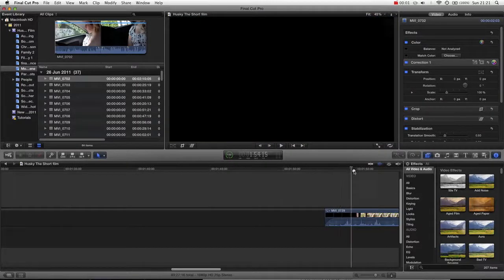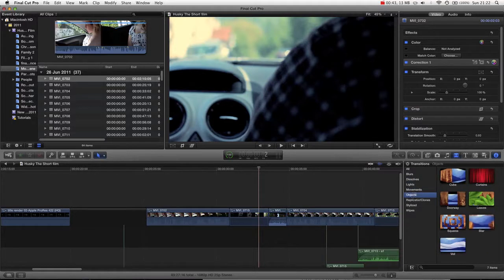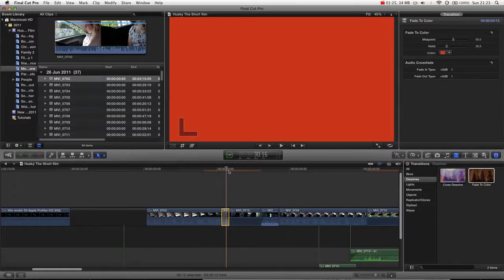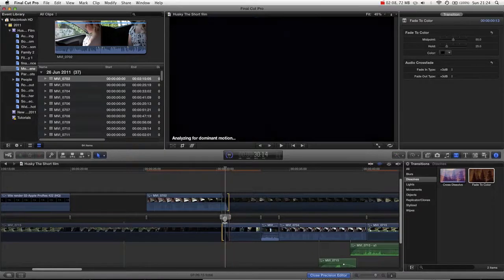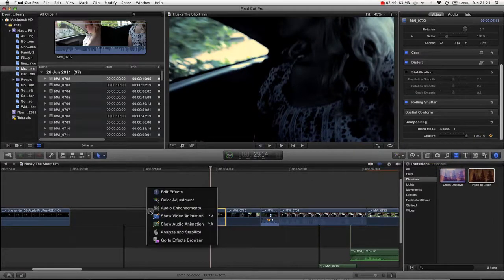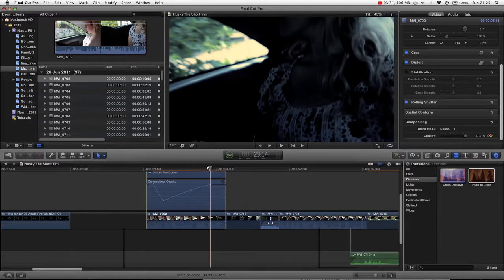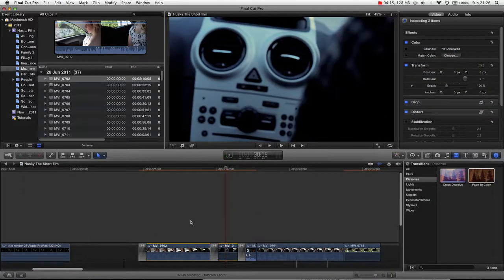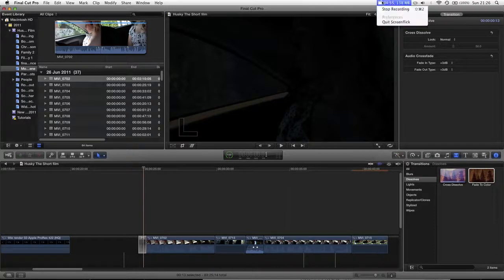Final Cut Pro Basics Tutorial Pt. 10 - Transitions + Video Keyframes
FCSX Basic Training Series Part 10. In this HD Voice Tutorial for Apple Final Cut Pro ten will will look at how to add opacity keyframes to video clips as means to keyframe transitions, as well as adding transitions and common uses. We also look at how to use the 'fade to color / colour' transition.
Dan Allen